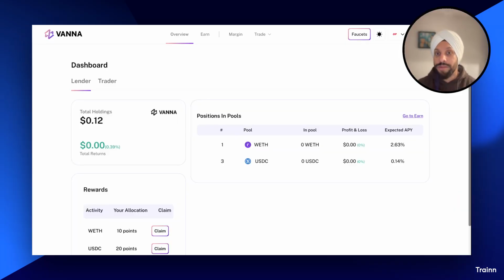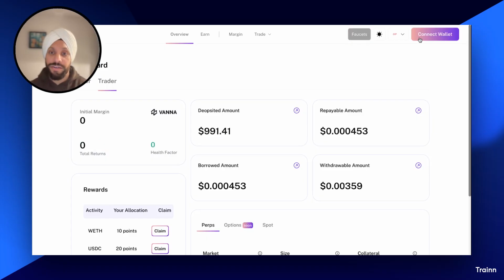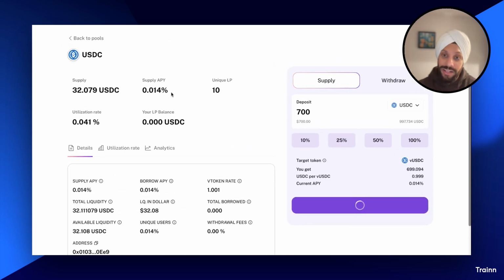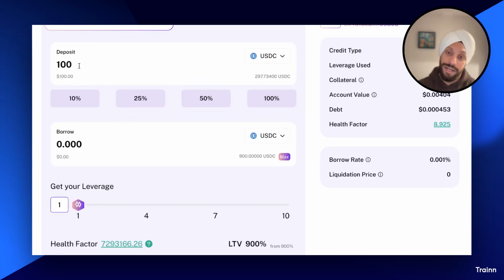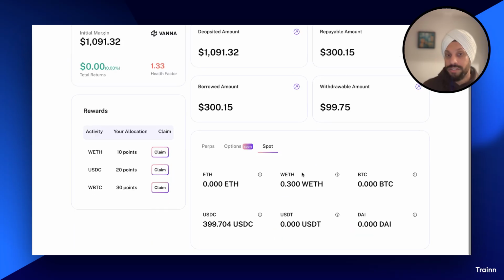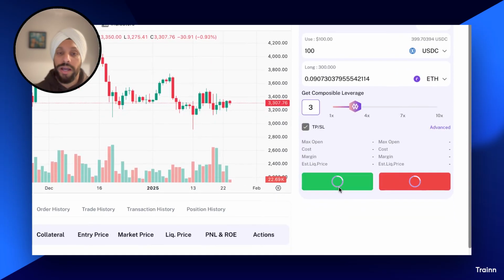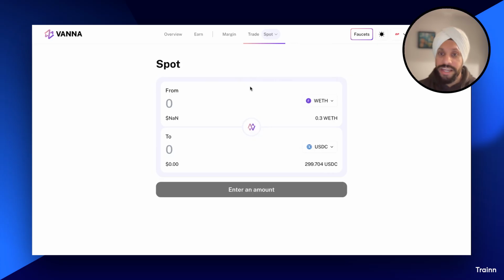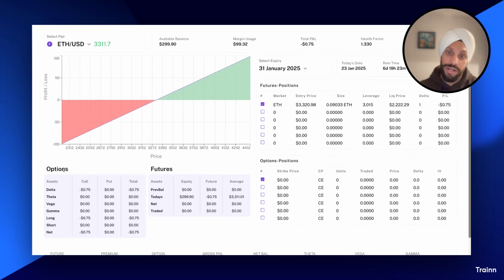Vanna Product Demo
70% of good traders lack access to sufficient capital, and 90% get wiped out due to poor risk management, while DeFi remains complex, fragmented, and hard to navigate. Vanna solves this by offering 10x undercollateralized leverage, pro-grade hedging tools, and seamless allocation across derivatives and yield protocols.

This demo showcases Vanna’s unique capabilities, designed to enhance trading efficiency, optimize liquidity management, and set new standards in decentralised finance industry.